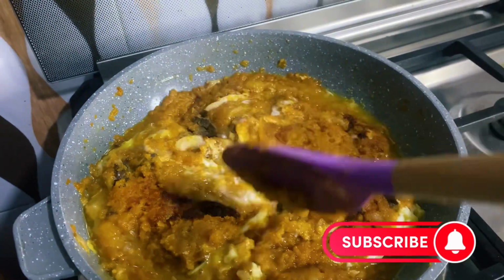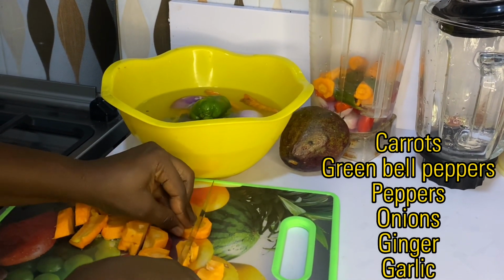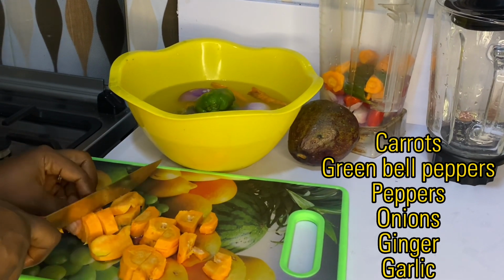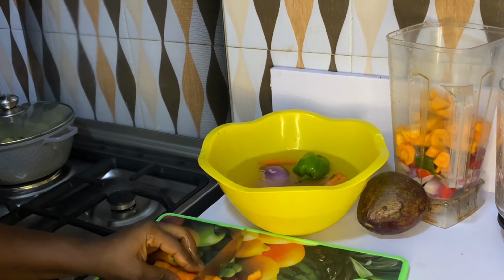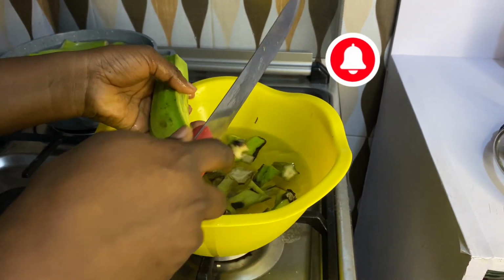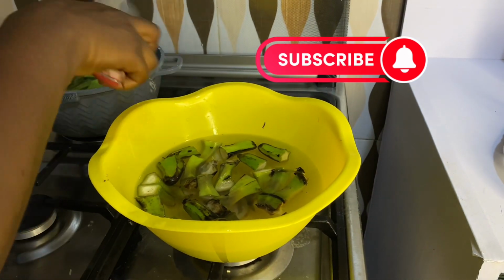No Tomato Stew: Best stew for blood group A and B types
Ingredients
Organic carrots
Fresh pepper
Onions
Ginger
Garlic
Green bell peppers
Curry powder
Salts to taste
Unripe plantains